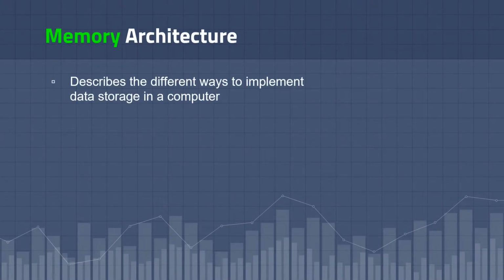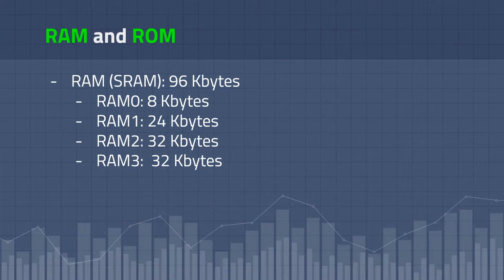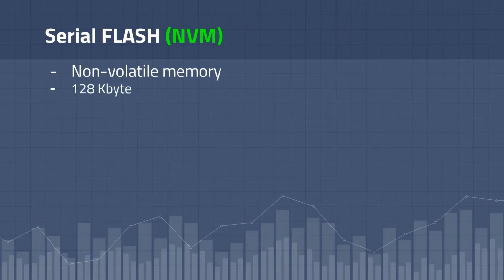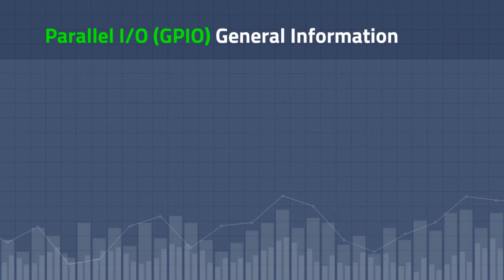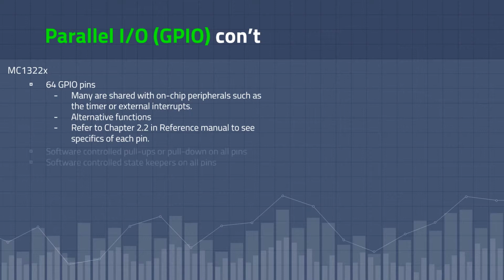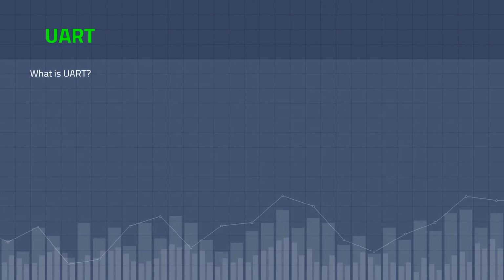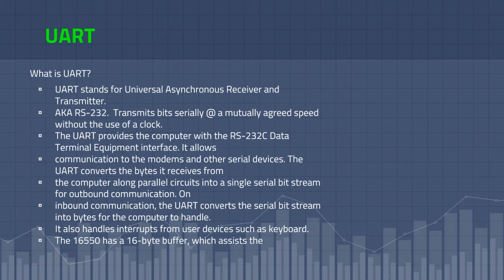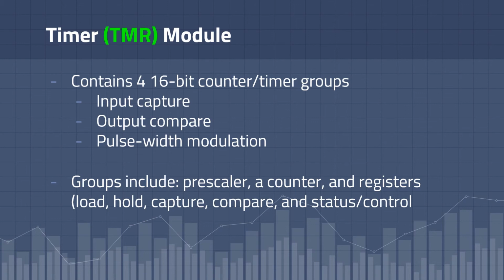CPSC 440 - The Hardware of MC1322x Part 1 - Group 5